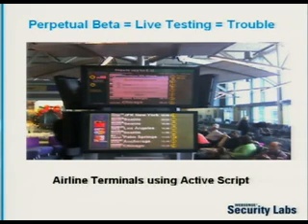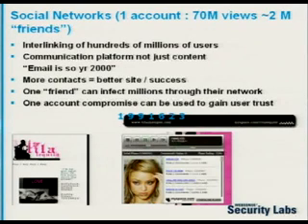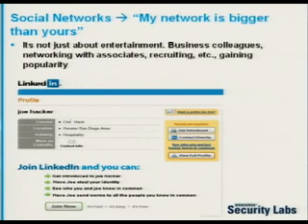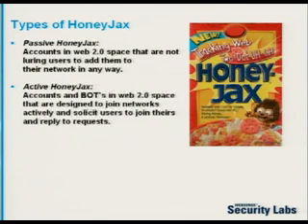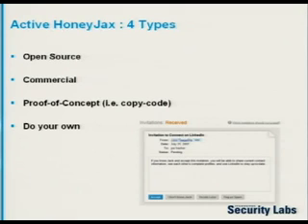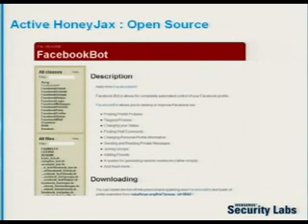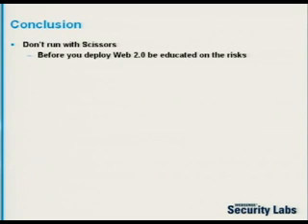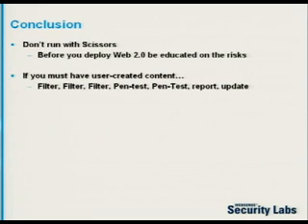DEF CON 15 Hacking Conference Presentation By Dan Hubbard - HoneyJax - Video